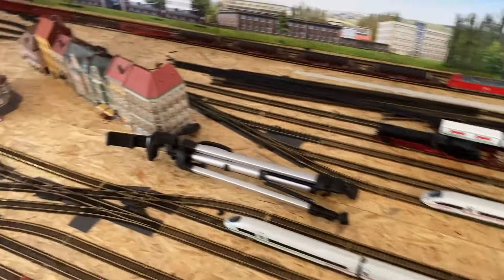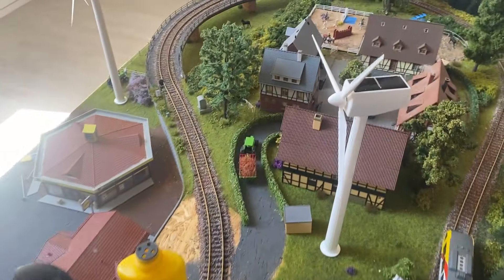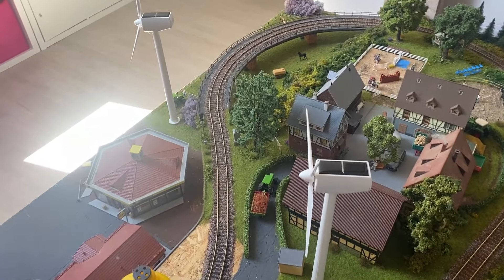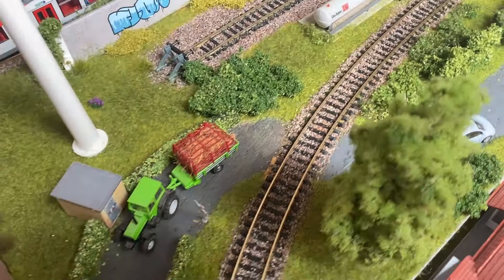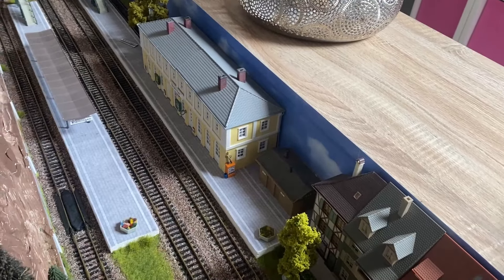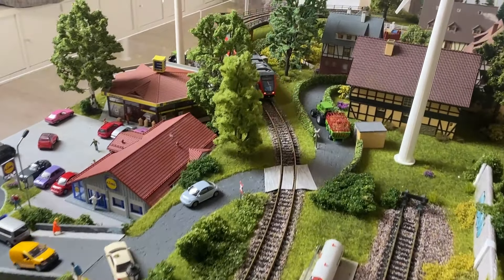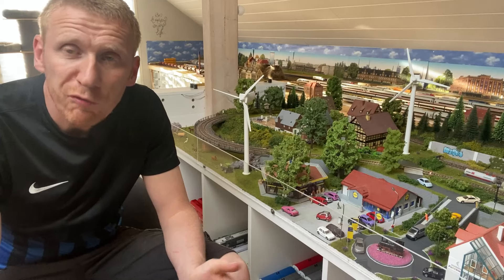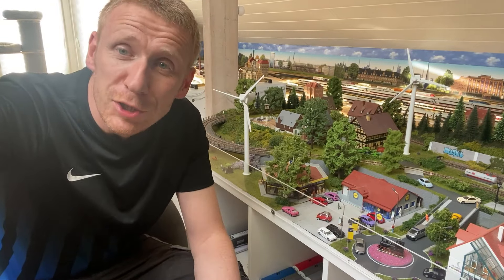Modelleisenbahn H0,es wird Pink, eine Kleinstadt entsteht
Hallo zusammen, bei meiner Moba ist ein wenig Pink eingezogen aber seht selbst.